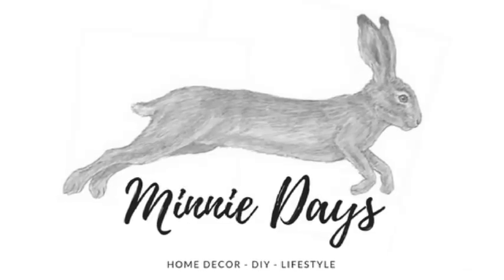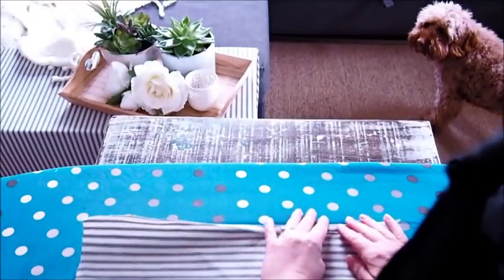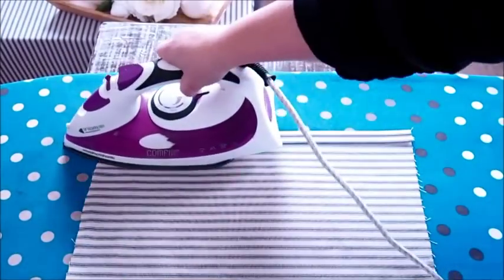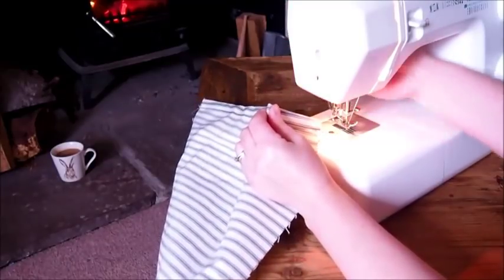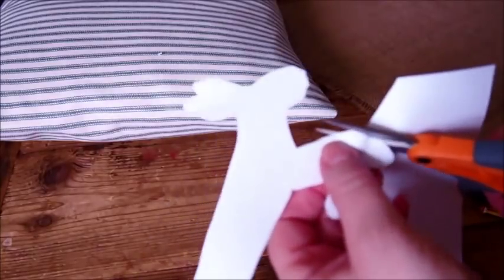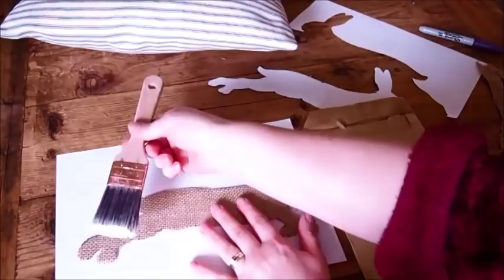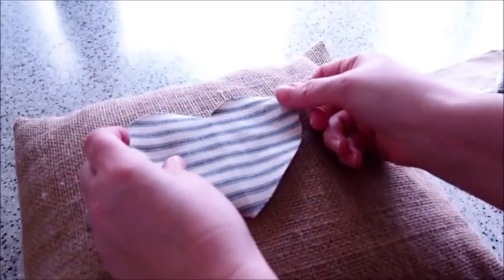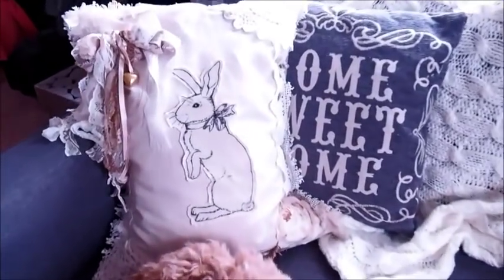DIY Envelope Style Cushion Cover | Easter/Spring Inspired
This simple technique shows how to make a simple envelope opening cushion cover using just one piece of fabric. I'm also showing you how to make a simple jumping rabbit motif to bring your cover to life!

Here's what I used:
Old Cushion 16" x 16"
Ticking Stripe Fabric
Soft Grip Craft Scissors
Fabric Glue
Sewing Machine
Printer
Tape Measure
Fabric Scissors
Felt Pen
Brush
Paper

It's easy to work out how much fabric you need, just add an extra inch to the height making a 16" cushion 17". Then double the width and add 8" for the overlap, (so for a 16" wide cushion that's 16" x 2 = 32" + 8" = 40"). Simple! You can use the equation on any size cushion when making it with an envelope back.

Here are more examples with product links for your convenience:
For a 16" x 16" Cushion/Inner ~ Cut fabric to 17" x 40"

For a 18" x 18" Cushion/Inner ~ Cut fabric to 19" x 44"

For a 20" x 20" Cushion/Inner ~ Cut fabric to 21" x 48"

For a 14" x 20" Cushion/Inner ~ Cut fabric to 15" x 48"

Minnie Days is a participant in the Amazon Services LLC Associates Program, an affiliate advertising program designed to provide a means for us to earn fees by linking to Amazon.com and affiliated sites.